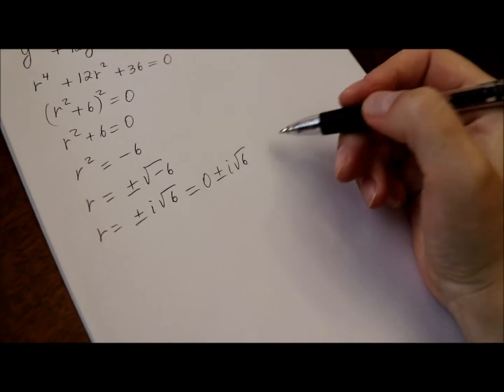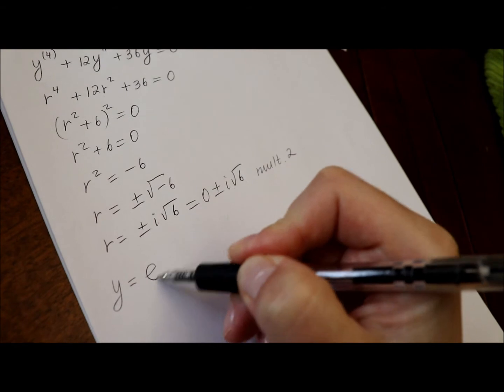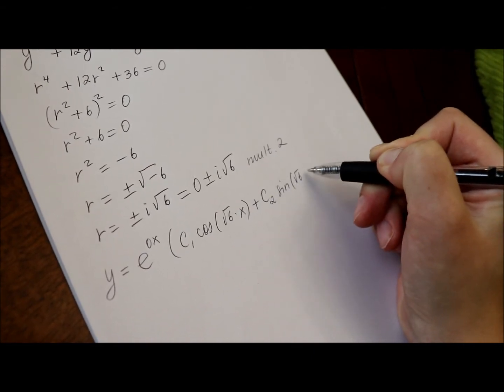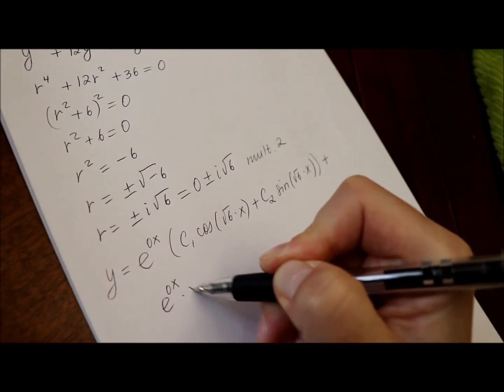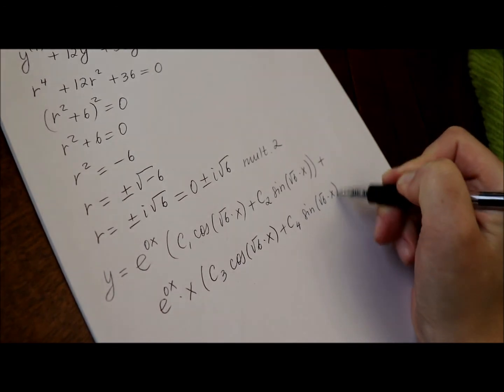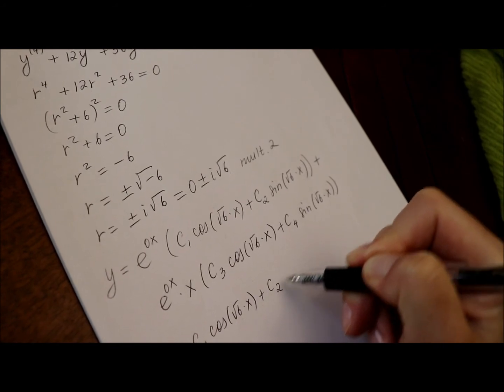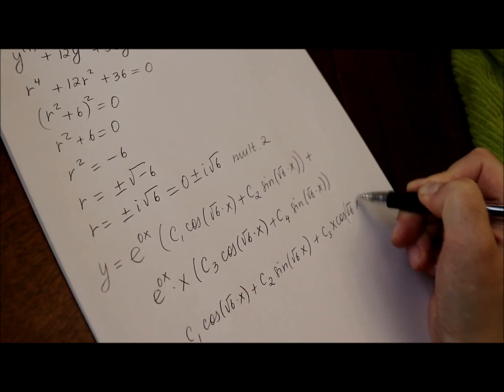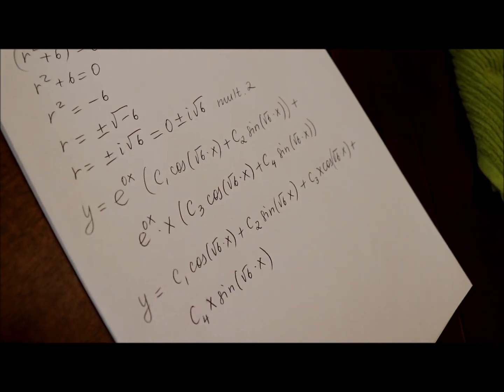4th Order Homogeneous Linear Differential Equation with Constant Coefficients (Example 2)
This is problem #10 from section 9.2 textbook "Elementary Differential Equations" by William F. Trench:

Please excuse me calling a square root of 6 "a square root of negative six" and some unfocused parts.

I did not include the formulas for the general solution, please refer to the textbook.